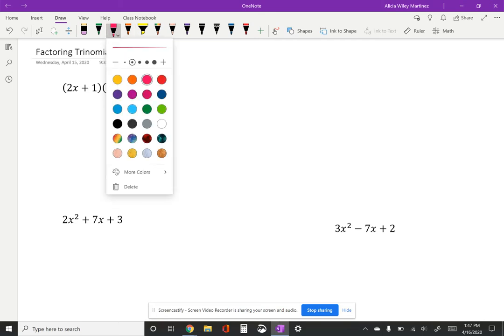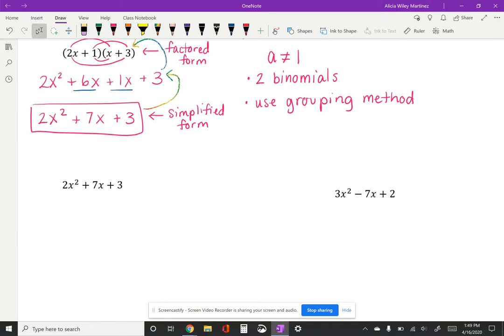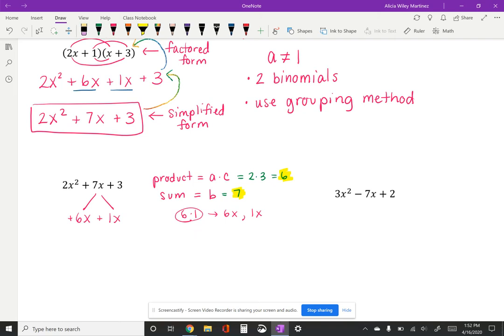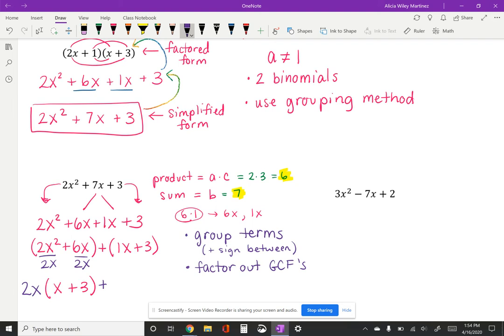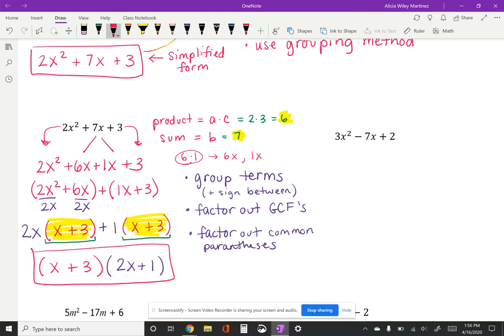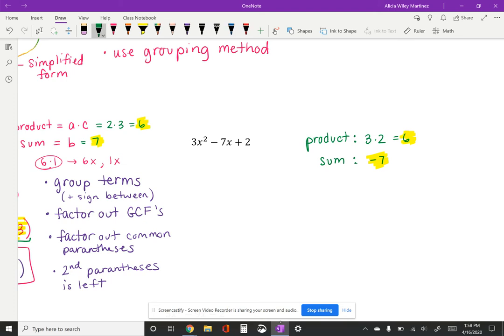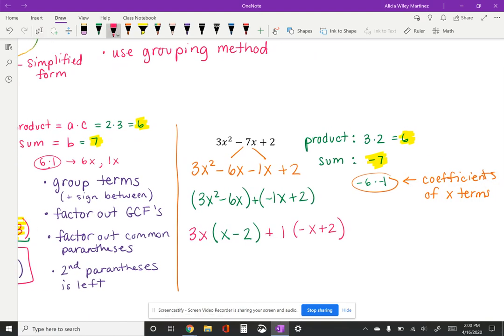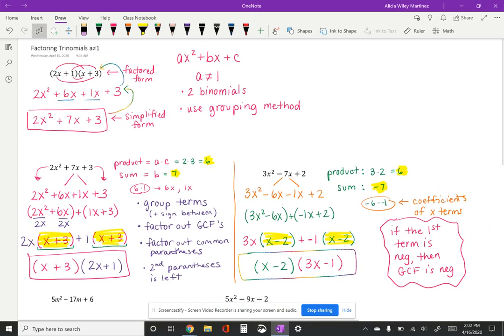Factor Trinomials a not 1 Grouping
This video goes over how to factor a trinomial when a is not 1 using the grouping method.